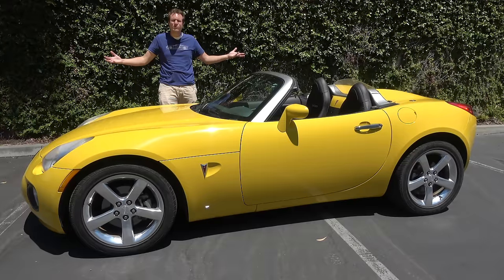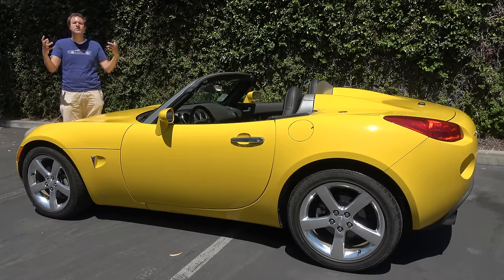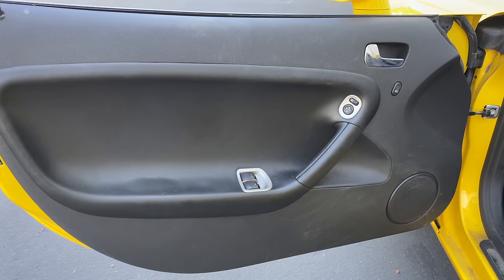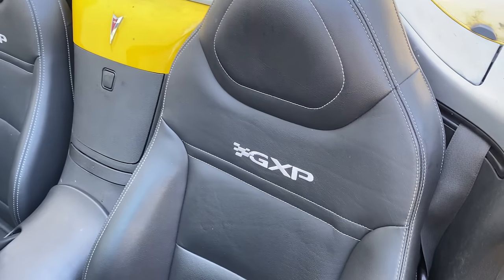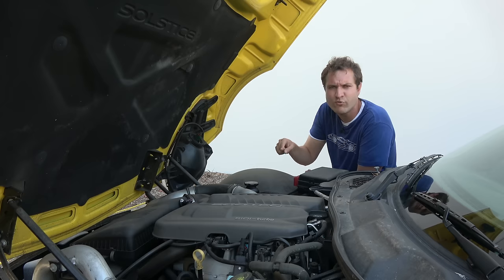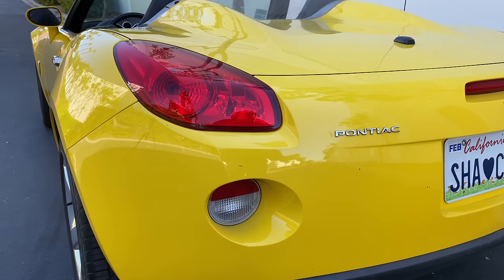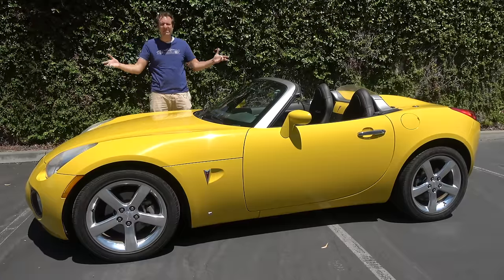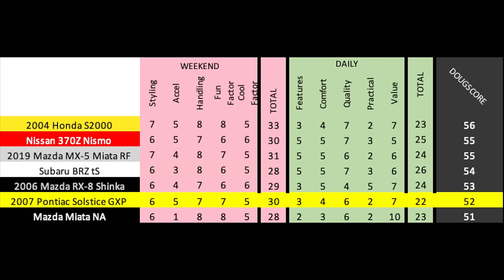The Pontiac Solstice Was a Better Miata from General Motors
The Pontiac Solstice was a Mazda Miata from General Motors -- except I think it was better. Today I'm reviewing the Solstice GXP to explain what was and what I think about it, and I'm going to take you on a tour of the Solstice. I'm also going to drive the Solstice GXP and show you what the Pontiac Solstice was like on the road.

WEBSITE & MERCH!